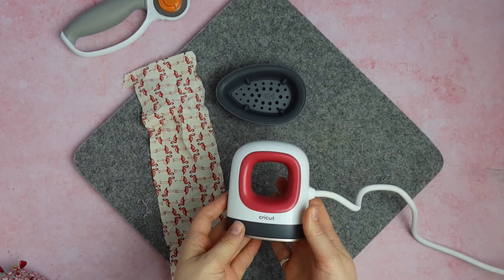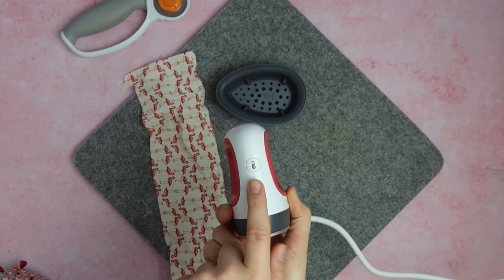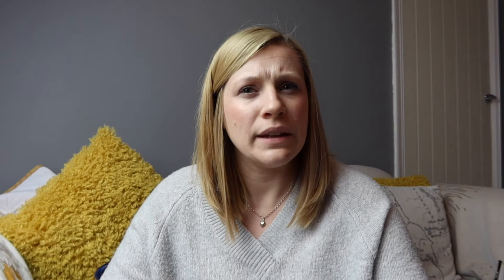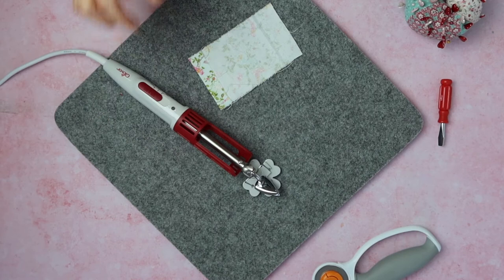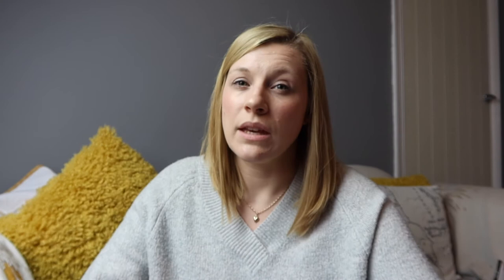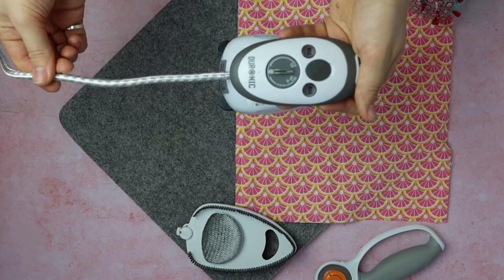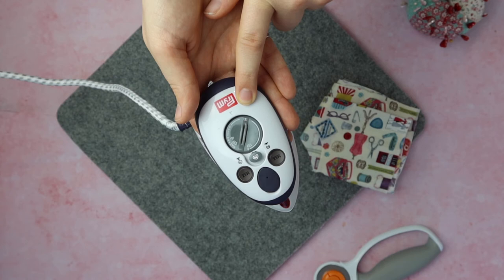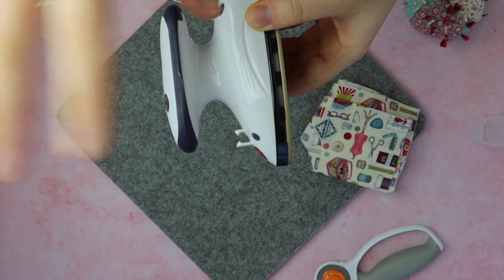The 4 BEST Mini Irons For Sewing, Patchwork & Applique!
Last year I took the plunge and bought myself a mini iron for smaller seams and tasks, it has pride and place on my desk along with a felted wool ironing mat.
Mini irons are great for a number of uses and can stop you from having to run to turn on the large iron for the smallest of wrinkles.

Here is an overall review of the 4 best mini irons on the market (in my opinion) they each offer something different and great for a number of different sewing and crafting projects.

✂️  Products
Duronic Mini Iron
Prym Mini Iron
Clover Mini Iron
Wool Felt Ironing Mat
Cricut Easy Press Mini